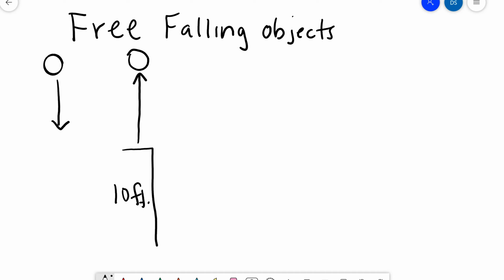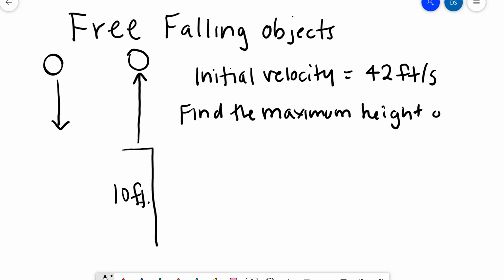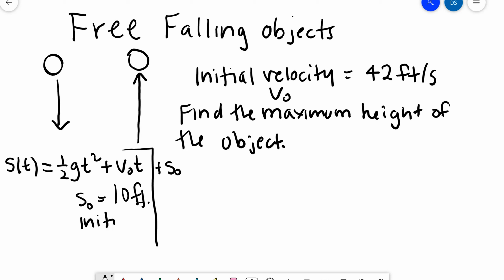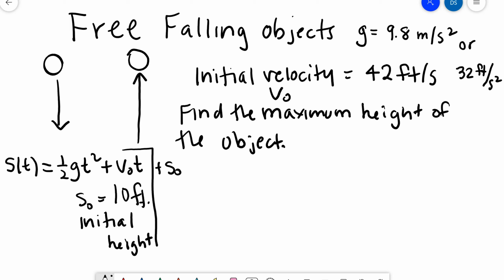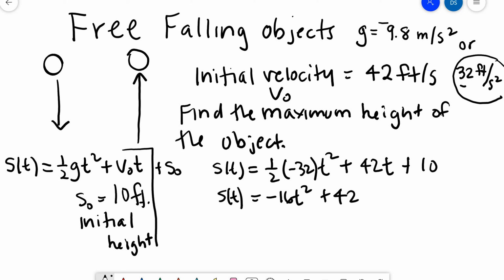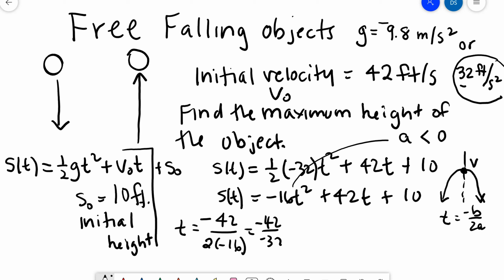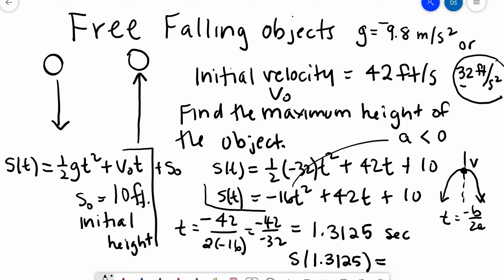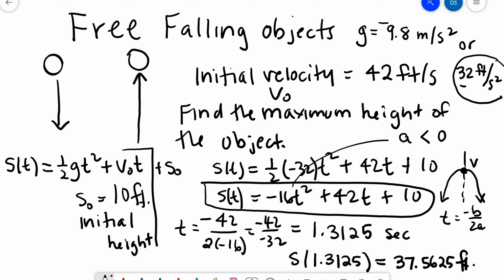free falling objects youtube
Free Falling Objects:
The equation models a quadratic function.  To find the maximum height of the object, we take a look of the graph of the function with the graph concave down and the equation of the axis of symmetry passing through the vertex.

g = the gravitational constant
g = -9.8 meters per second squared or - 32 feet per second squared
s(t) = the position or height of the ball from ground level
t = time when the ball is tossed or shot in the air to when the object hits the ground.
Vnought = initial velocity of the object
Snought = initial height of the ball at t = 0

S(t) = (1/2)gt^2 + (Vnought)t + Snought

The graph of the Quadratic function is graphed on an x-y coordinate plane with t as the x-axis and S(t) as the y-axis.  The equation of the axis of symmetry is used to find the maximum height that the ball reaches.

x = -b/(2a)  Equation of the axis of symmetry